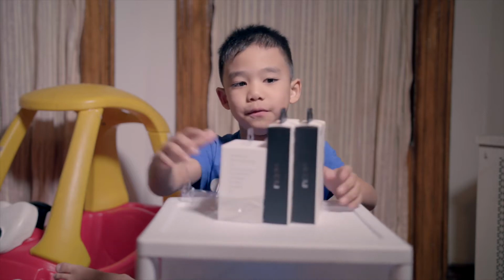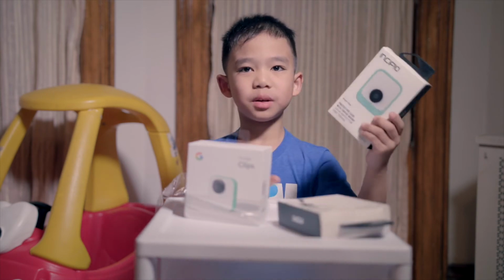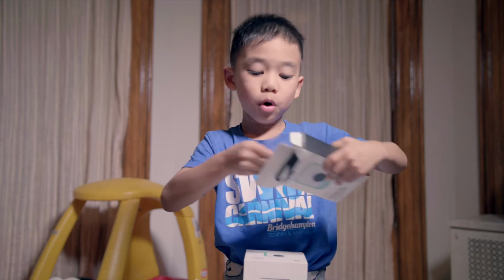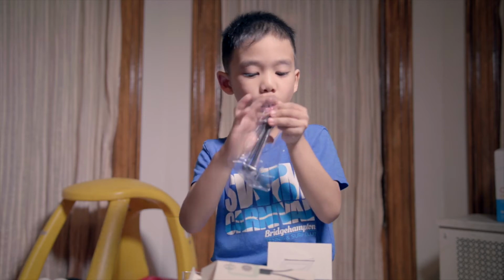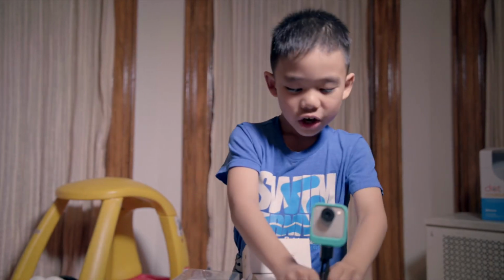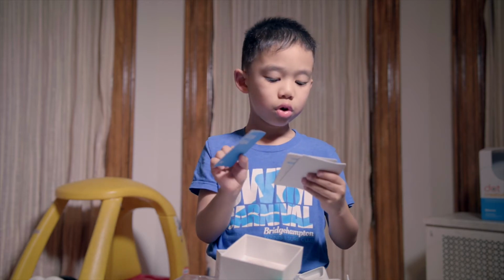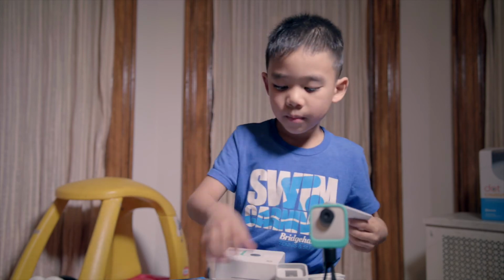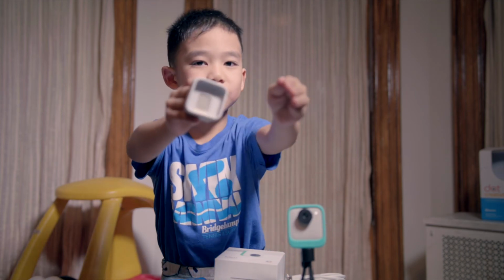Unboxing of Google Clips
Rome to the Future unboxes the camera Google Clips and Clips Case.